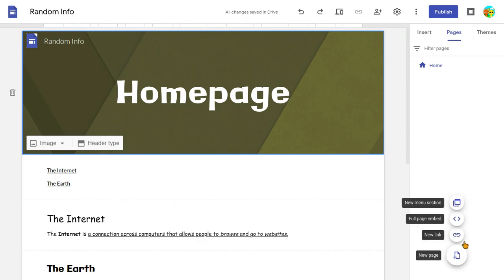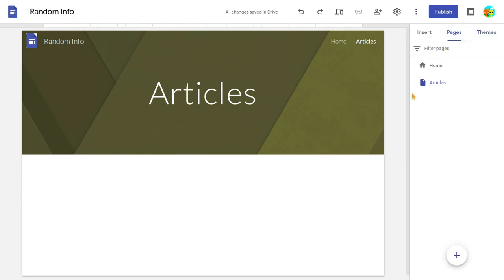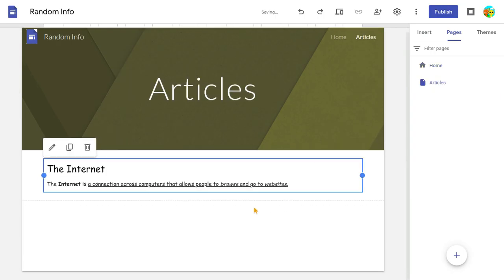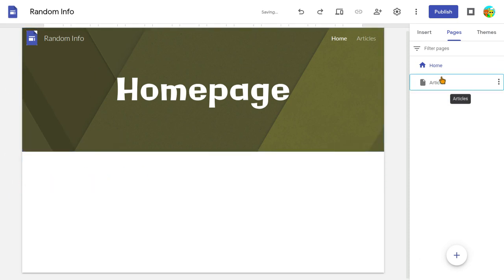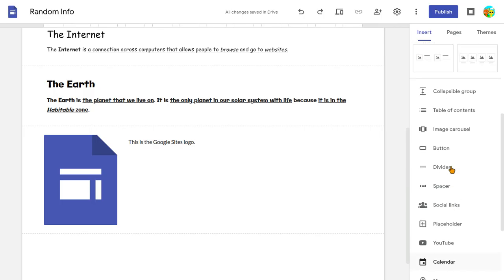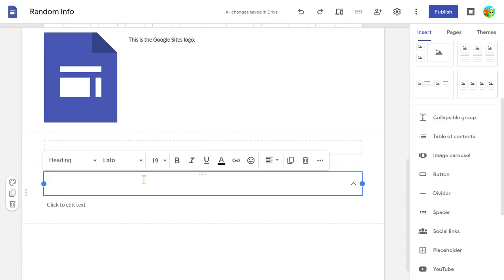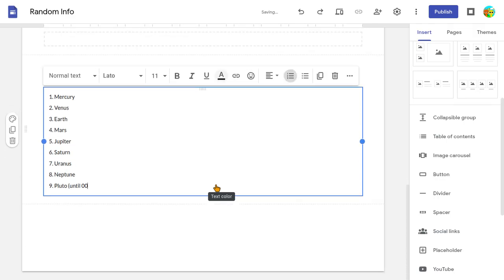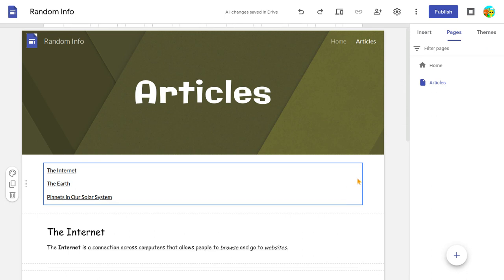Google Sites Tutorial | Day 4: Pages